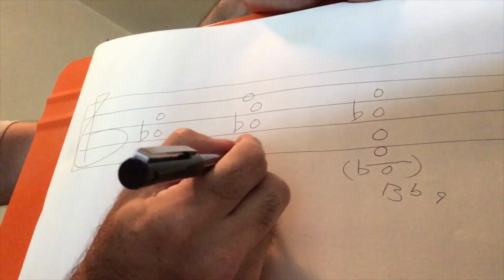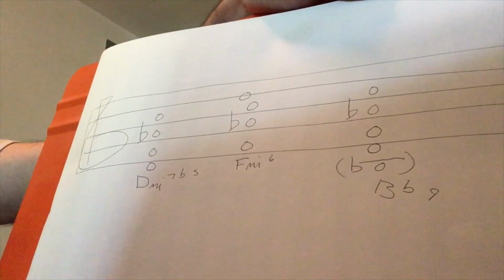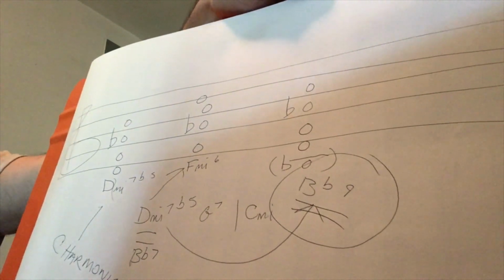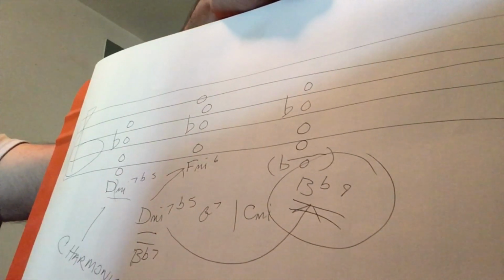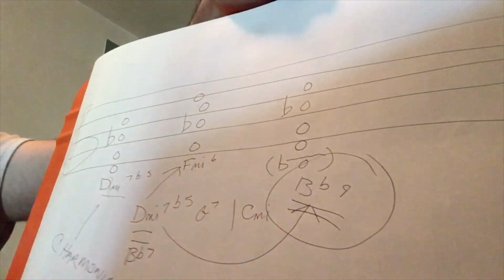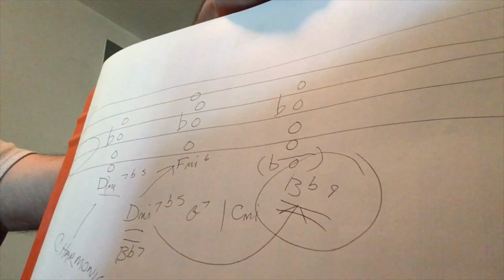Thinking of three chords as interchangeable//(F min6//D min7b5//Bb9)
an intro look into how we might think of these three chords as interchangeable, both in our single note improvisations and in accompaniment.